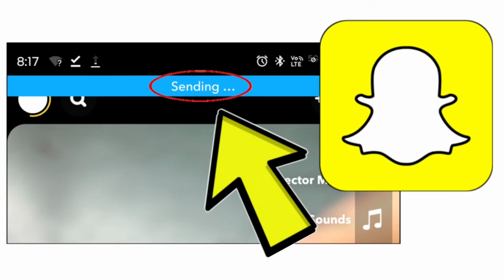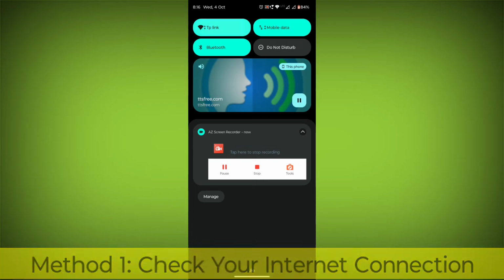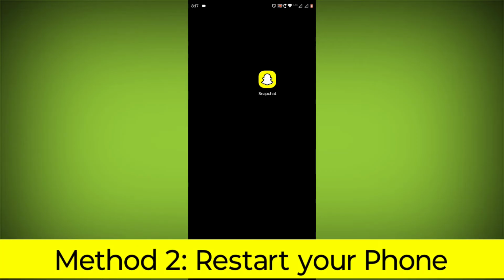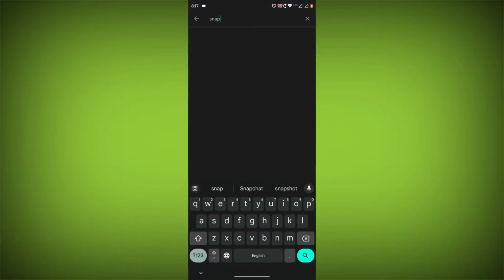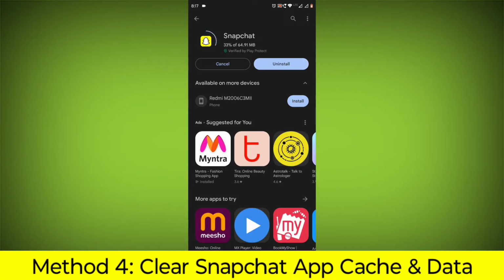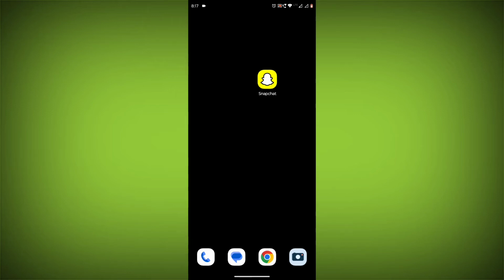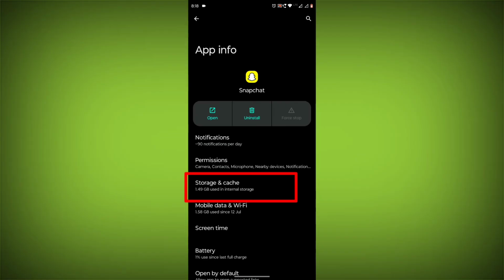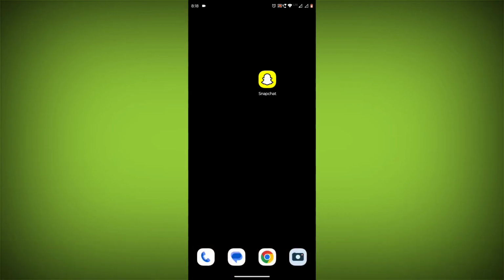How To Fix Snapchat App Story Sending... Error Problem Solved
Talk soon,
Abid Akay